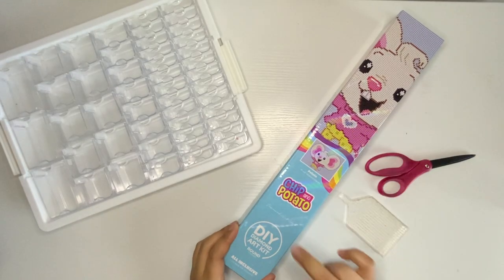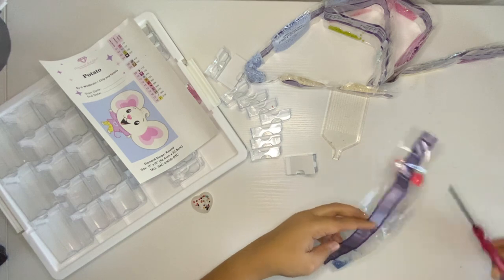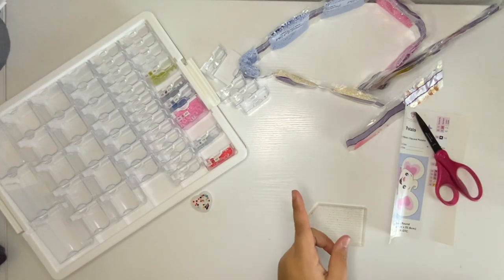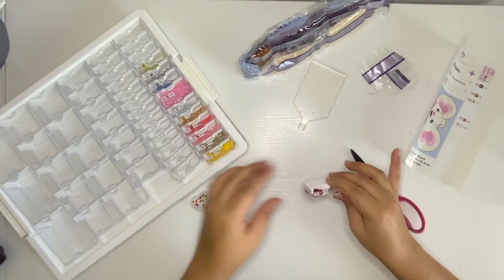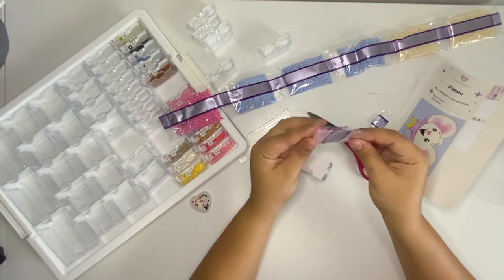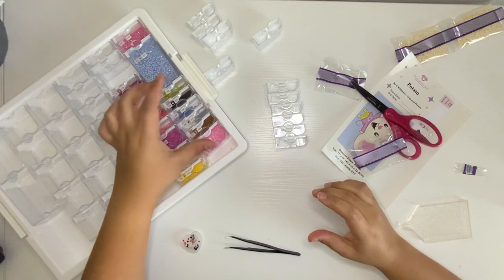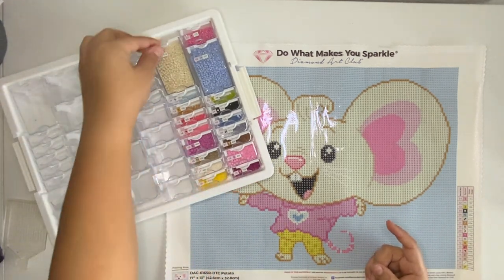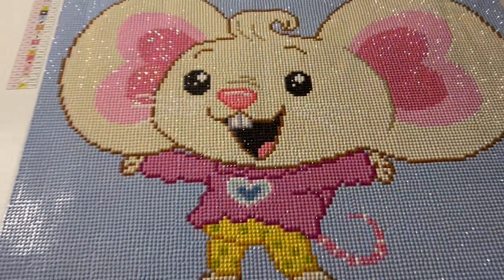Diamond Painting Kitting up & Completion | Potato from Diamond Art Club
Join me while I kit up this snack size beginner friendly Diamond Art Club painting.  I also do some progress check ins and show you the completion.

SHAPE
Round Diamonds

SIZE
17" x 13" (42.6cm x 32.8cm)

COLORS
16 + 1 Aurora Borealis + 1 Fairy Dust Diamonds

AMOUNT
17,784 Diamonds

Storage system